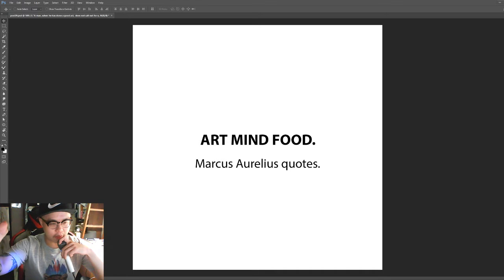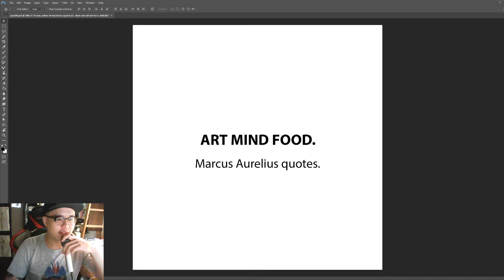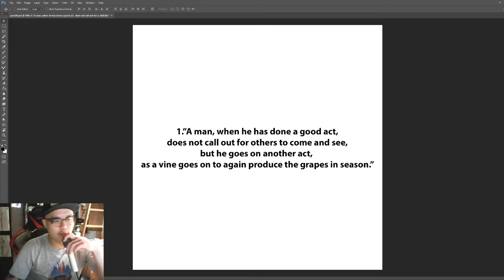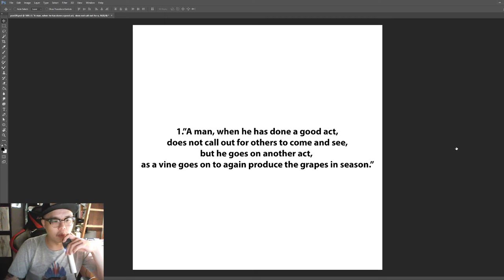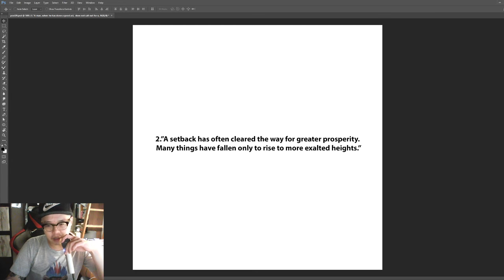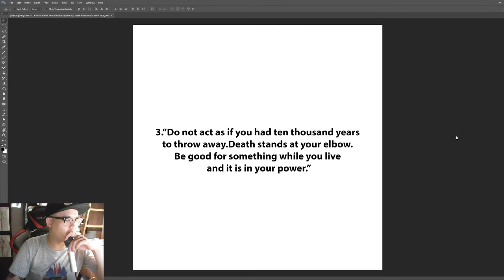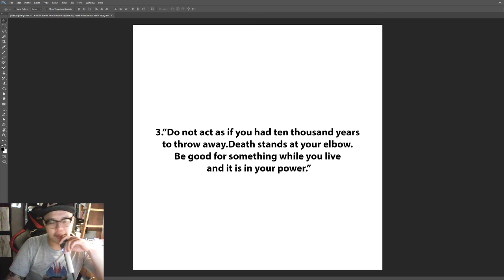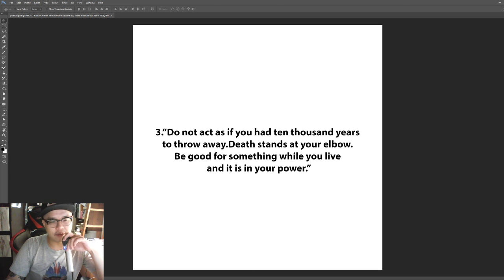ART MIND FOOD with Marcus Aurelius.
Subject: Marcus Aurelius quotes.

 Today we look at more art food to feed our art inner game from our boy Marcus Aurelius.

1.”A man, when he has done a good act, does not call out for others to come and see, but he goes on another act, as a vine goes on to again produce the grapes in season.”